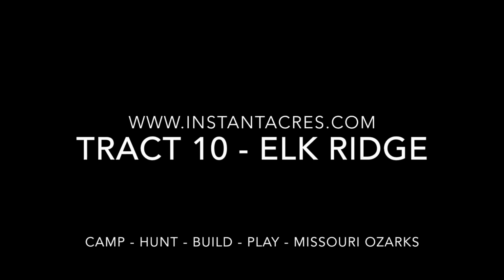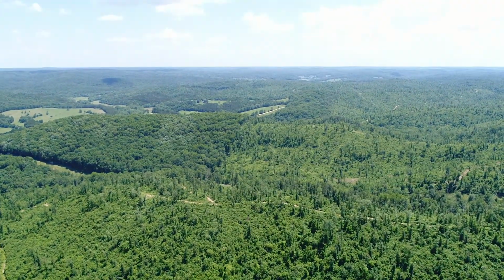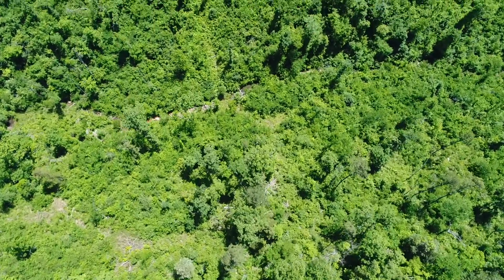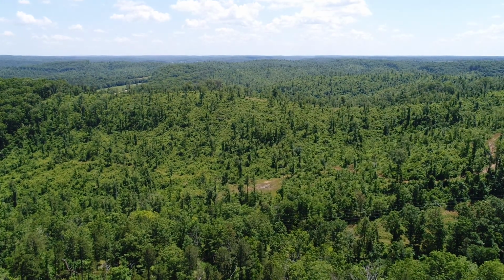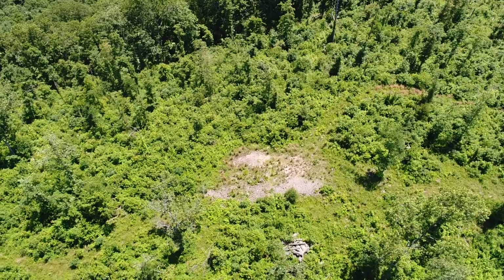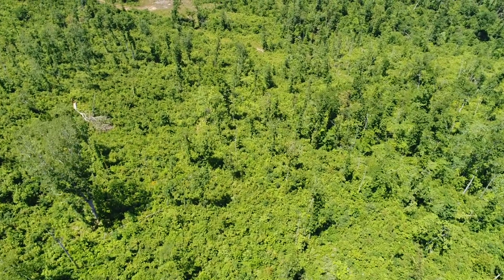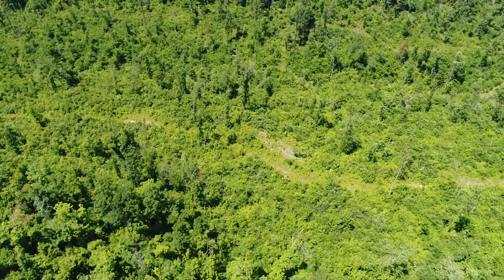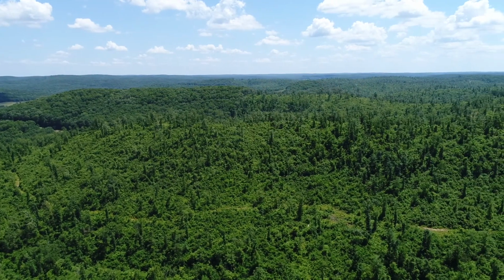Drone Video of Tract 10 at Elk Ridge - ID#ER10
$1,500 down and NO credit checks for 28 wooded acres in the Missouri Ozarks!